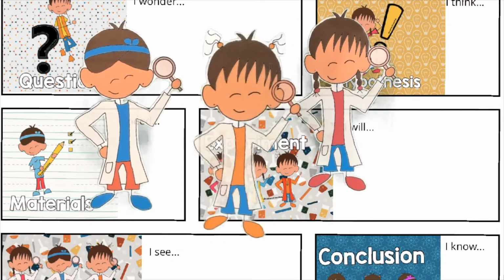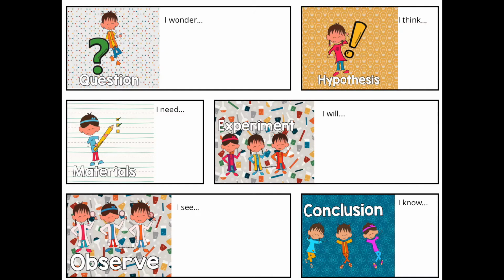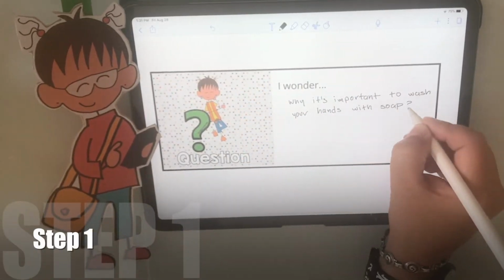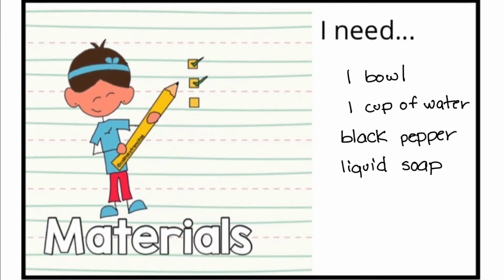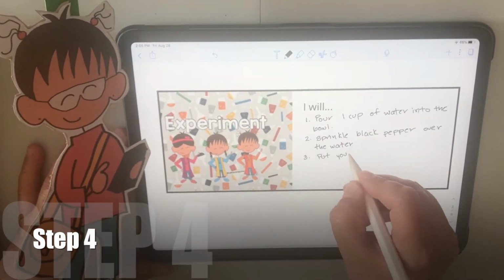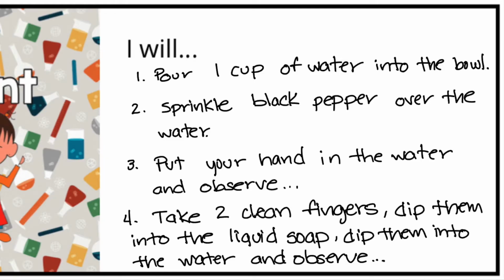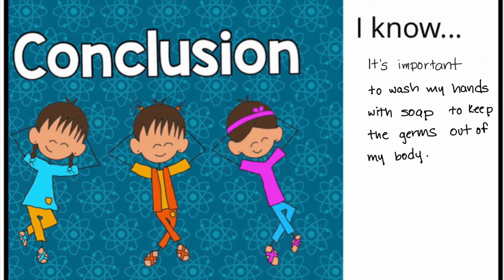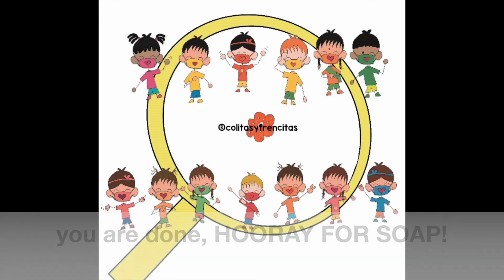Sensational Science: Run Away Germs!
First episode of our SENSATIONAL SCIENCE SERIES.
Learn with us about surface tension through our experiment by using the scientific method.

You can download the scientific method template here. We will use it throughout our experiments. You can print it out or use it digitally. Now it's time to experiment!